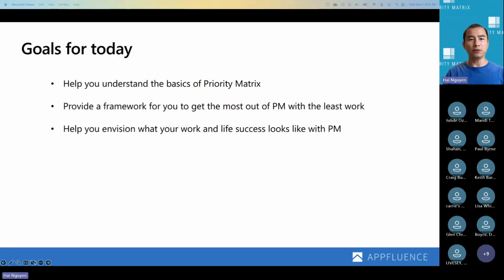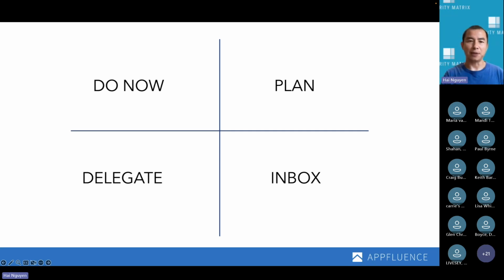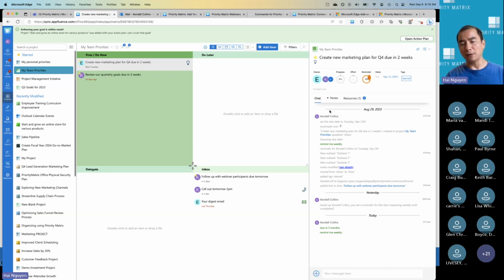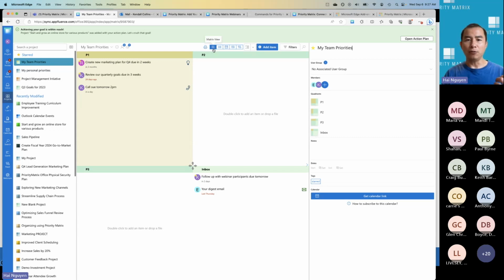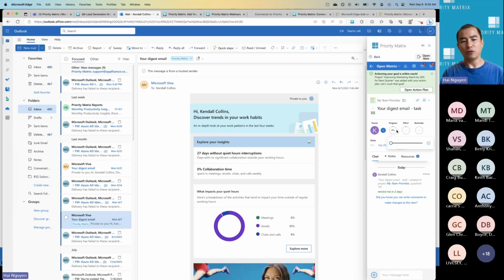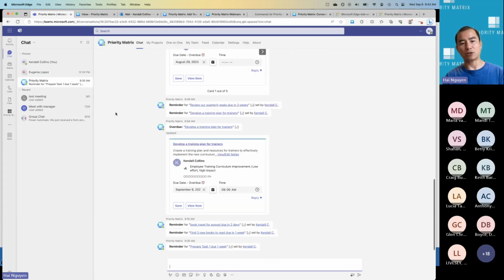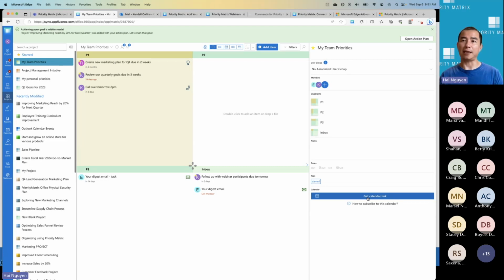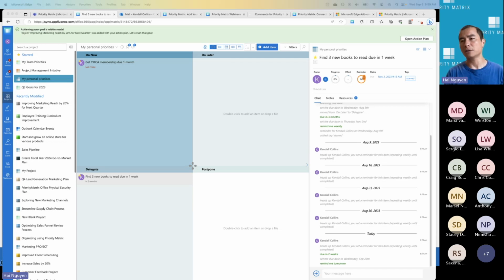Introduction to Priority Matrix - How to achieve team alignment and prioritize emails effectively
The goals for this webinar are to:

1) Help you understand the basics of Priority Matrix
2) Provide a framework for you to get the most out of PM with the least work
3) Help you envision what your work and life success looks like with PM

Please share this invitation with your team members, or anyone who might benefit from learning more about Priority Matrix. Hope to see you there!

See some of our free productivity templates that you can use in Priority Matrix:

Learn more about what the Eisenhower Matrix or Eisenhower Method is